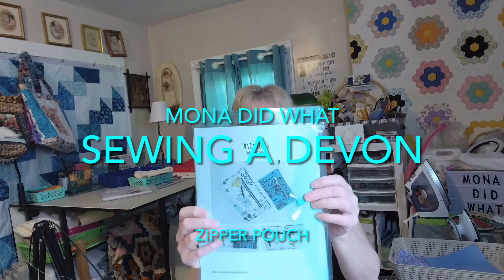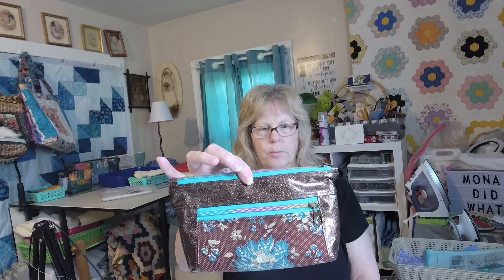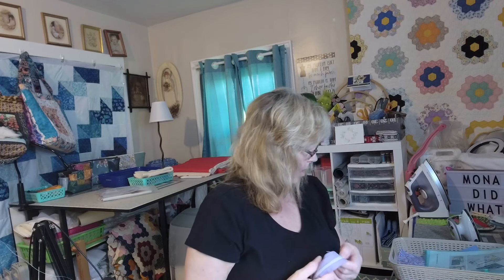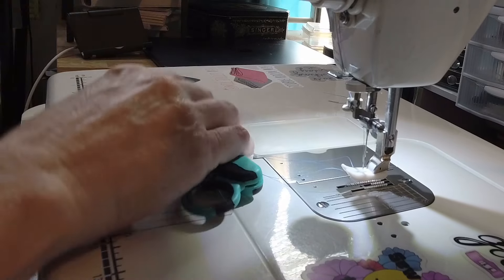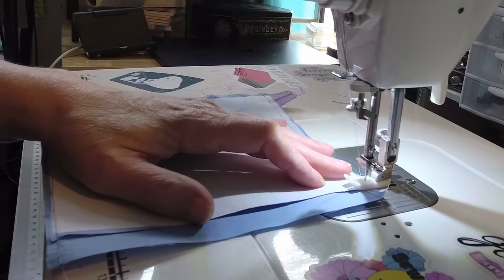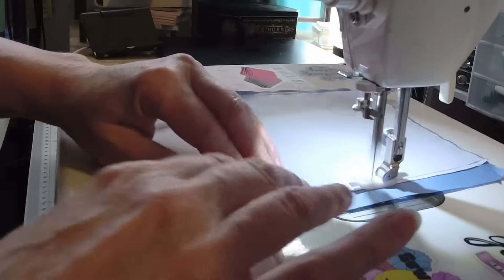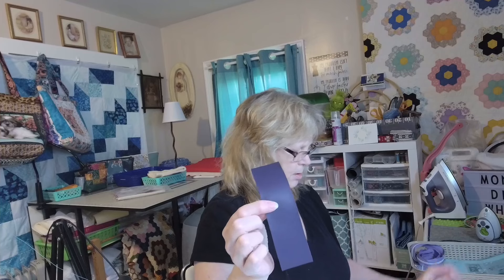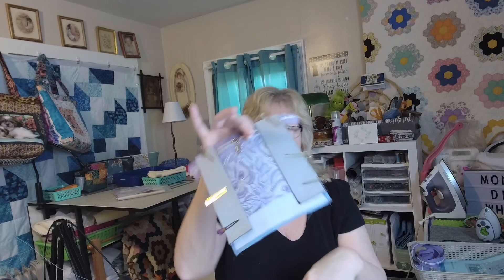Sewing a Devon Zipper Pouch Pattern is from Sotak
I’m sewing a zipper pouch. It’s the Devon by Sotak. I used some Tula pink and vinyl. This is a cute pattern that has 2 sizes, small and large. Here is a link to the pattern Be you, be happy, Be Kind!